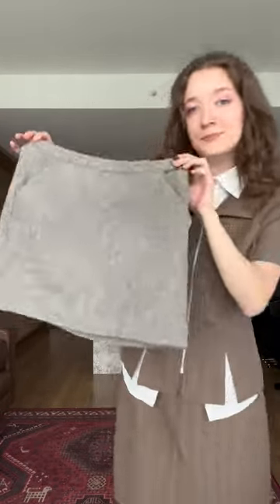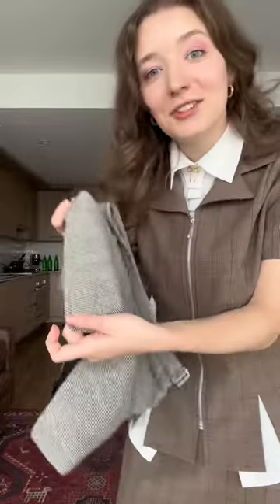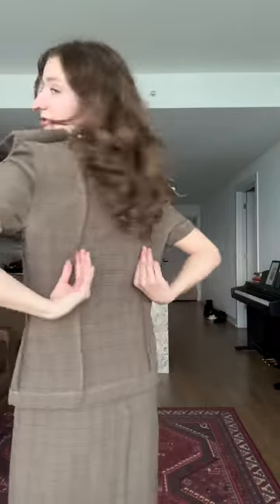How to alter an outfit if you’re trying to get into sewing!